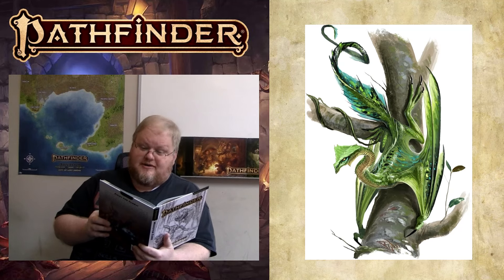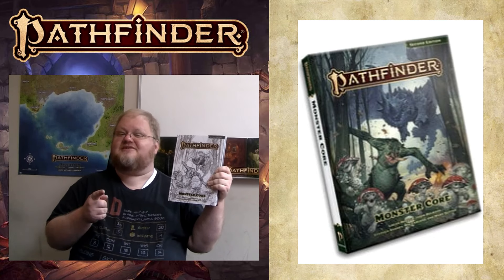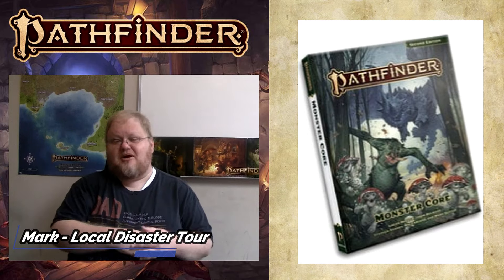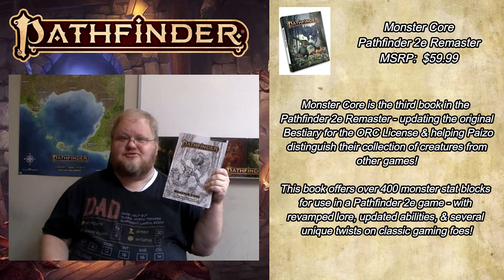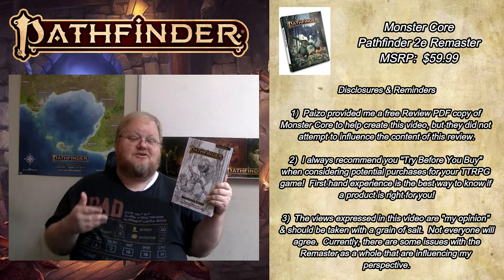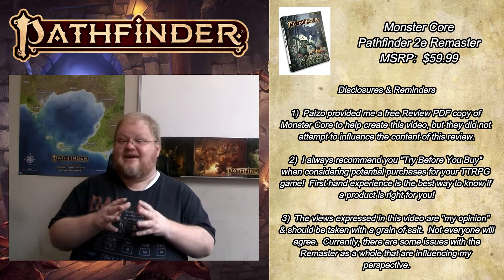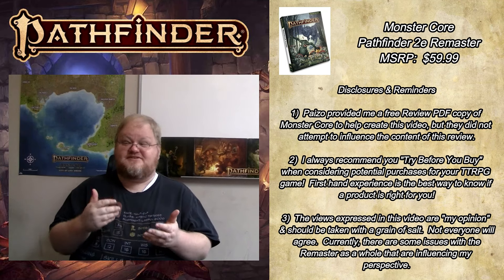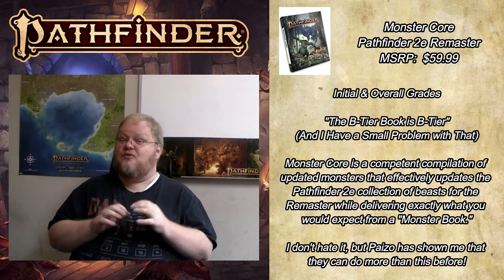Reviewing the Monster Core for Pathfinder 2e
Hello Travelers & Tourists!

Welcome to my review of the Monster Core - the latest book for the Pathfinder 2e Remaster!  This book overhauls & updates many of the core monsters for Pathfinder 2nd Edition to the Remastered rules, with a heavy dose of new & updated rules, artwork, & abilities along the way!

This video is a "Big Picture" review, taking a look at the overall strengths & weaknesses of this product.  I do hope to address some individual monsters in future videos on this channel.

As with any review on this channel, please remember that I always recommend that you "Try Before You Buy" with any product so that you can make a fully informed purchase decision.  At the end of the day, these opinions are just that - "opinions."

For now, here are some time stamps to help you navigate this video:

00:00 - Teaser
00:43 - Title Screen
01:27 - Introduction
06:42 - Initial & Overall Grades
09:43 - Weaknesses & Frustrations

If you'd like to check out some of the Monster Core Content, here is a link to Archives of Nethys, where you can check out some of the content for free:

[Placeholder for AoN Link - Monster Core information currently unavailable]

As always, please leave your thoughts, observations, & feedback in the comments section below! I appreciate everyone who joins in the conversation!

If you're interested in becoming a part of the Disaster Tour Guide Community, check out my free Discord group here:

Thank you for being part of the conversation!

***LEGAL STUFF***